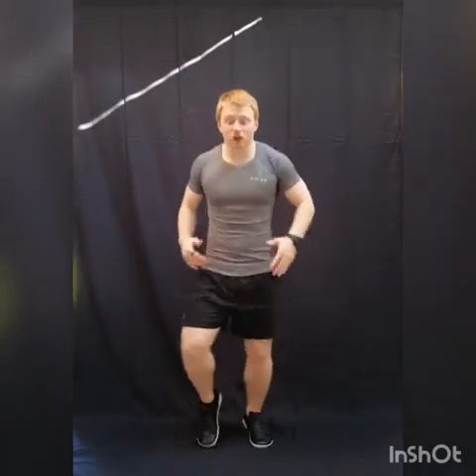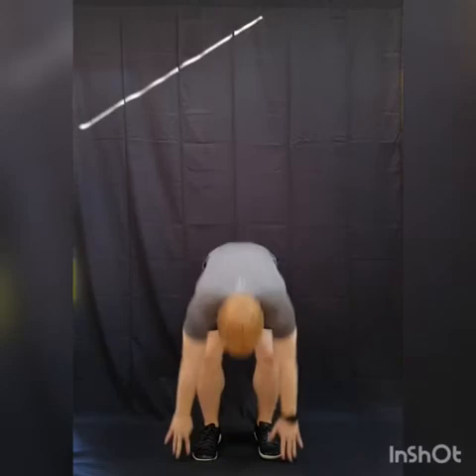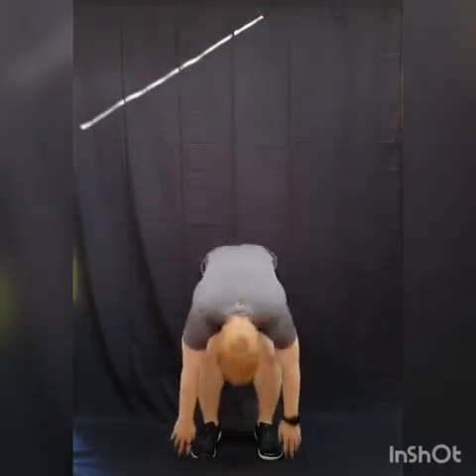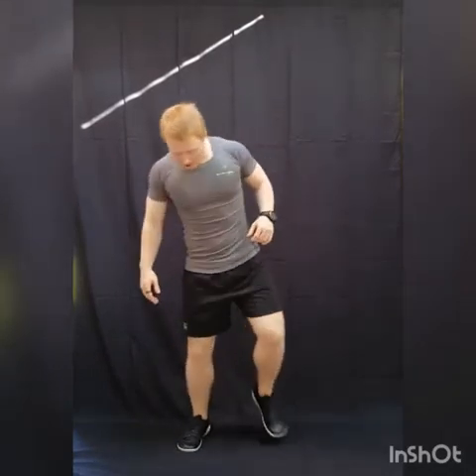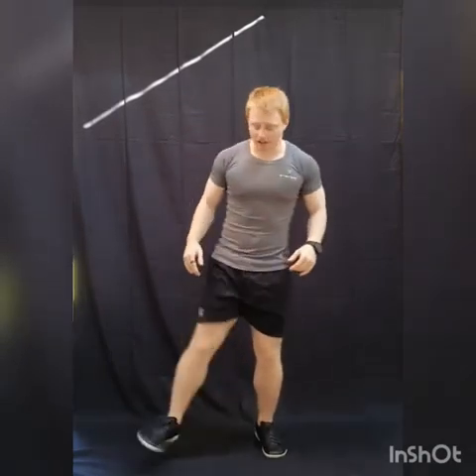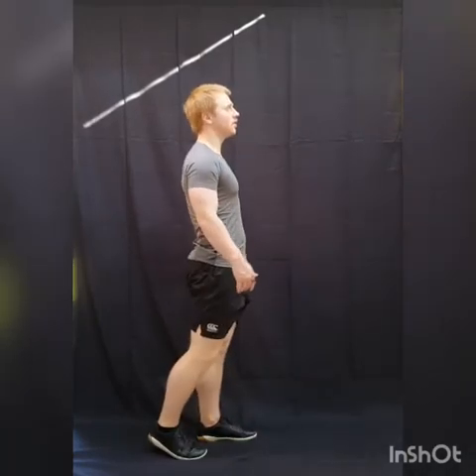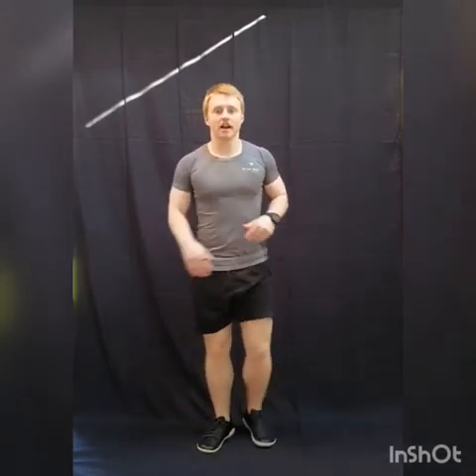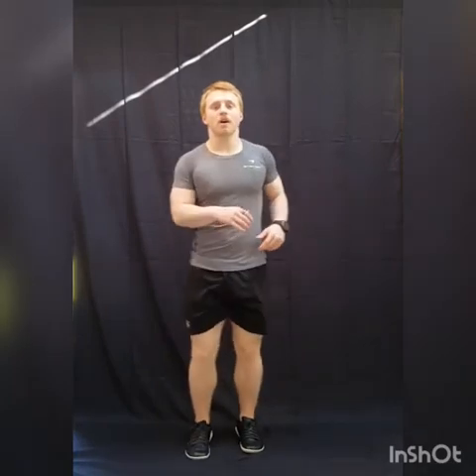48 Hour Relay Run warm up by energie Fitness MK